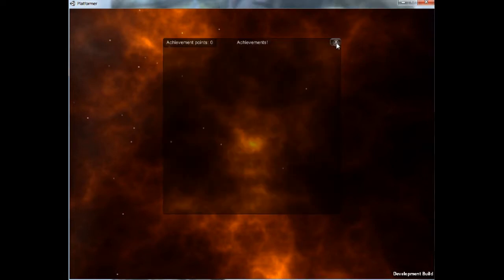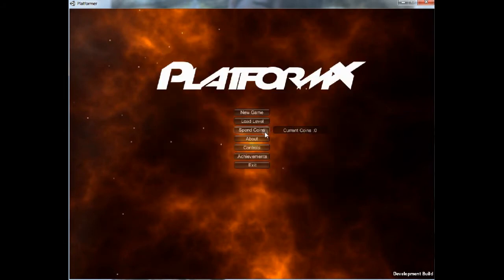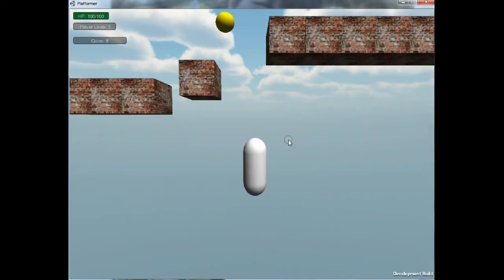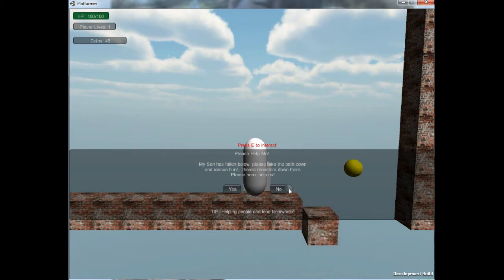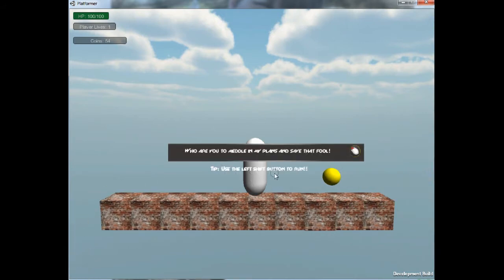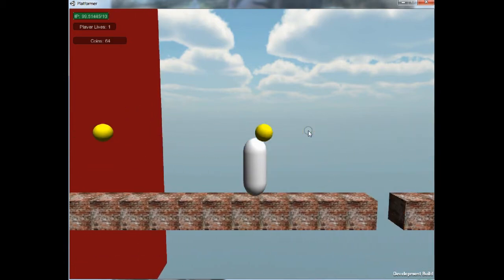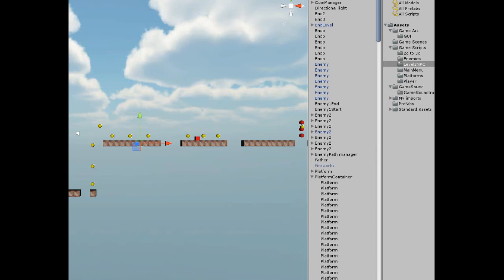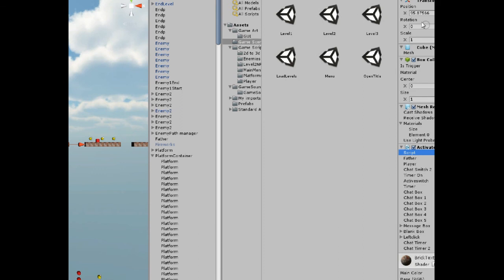Unity3D Platformer Game, Project PlatformerX - Dev Diary #1